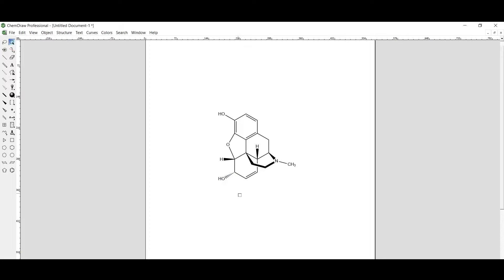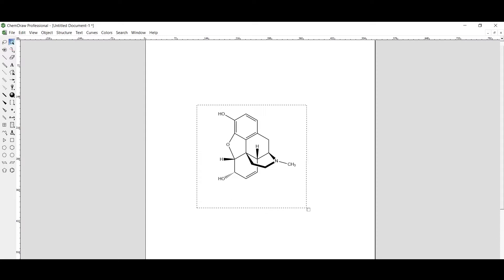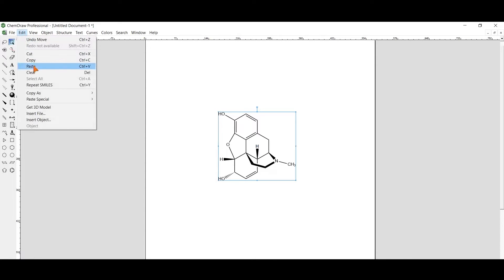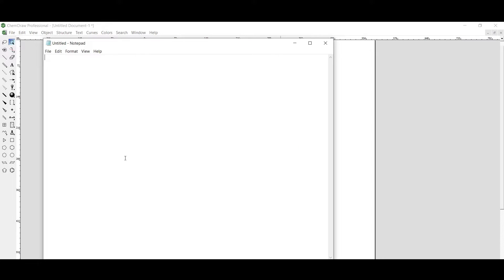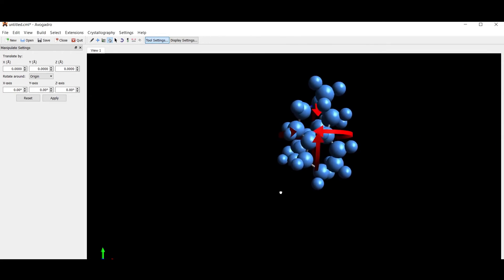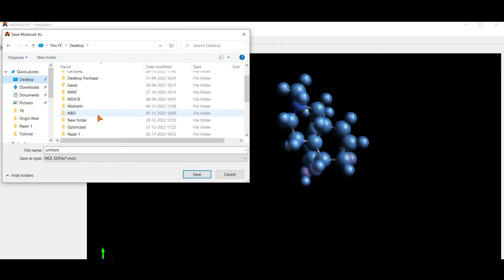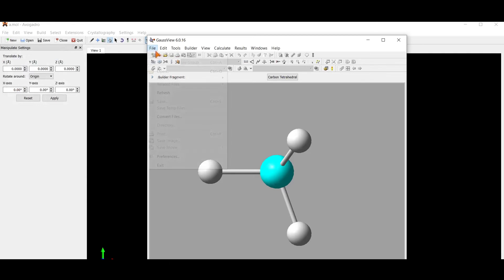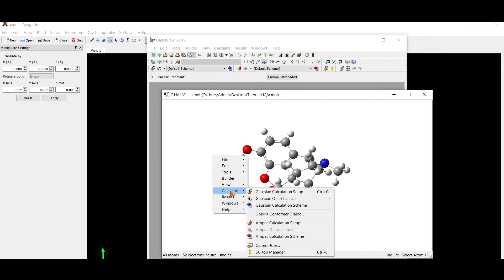Gaussview Tutorial: How to Load Chemdraw 2D structures in Gaussview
Required Softwares: Chemdraw, Avogadro, and Gaussview